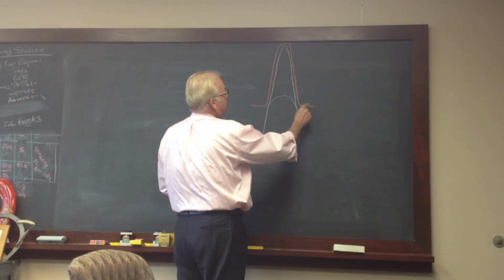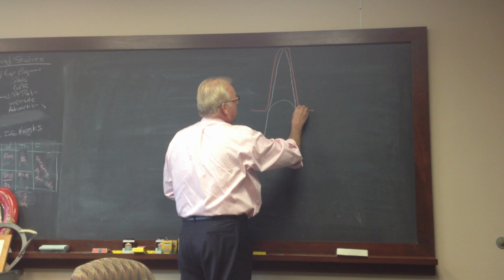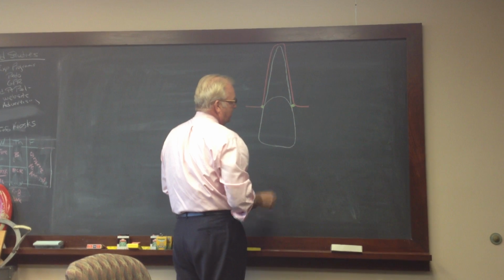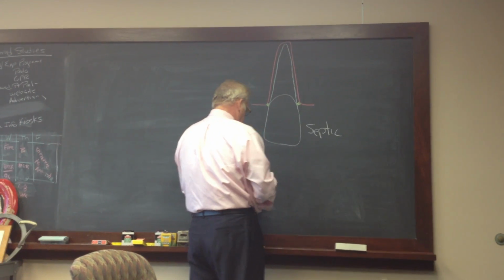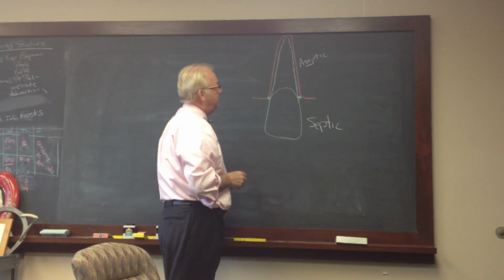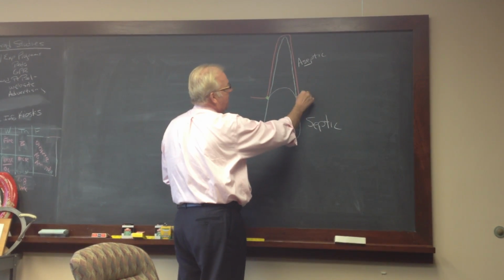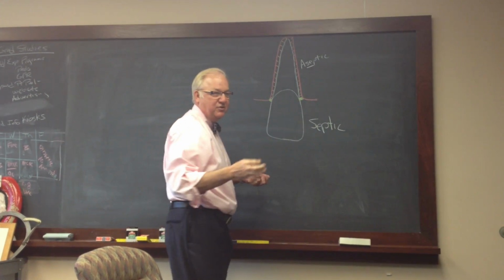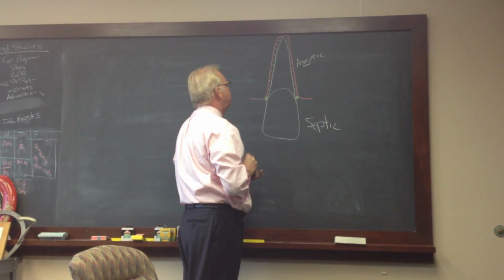Facial Growth (Chapter 7-Part 1) Dr. Mark G. Hans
Dental Drift and Eruption
-Understand the physiologic importance of the periodontal ligament.
-Be able to describe the difference between a natural tooth and a titanium implant.
-Know the difference between dental eruption and dental drift.